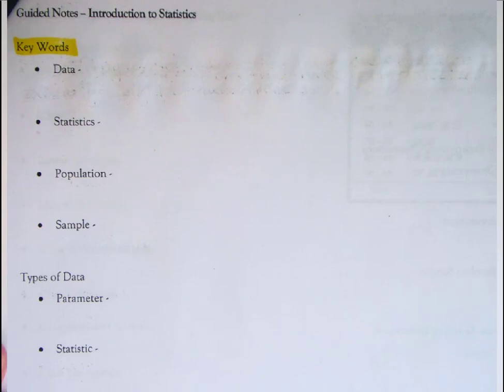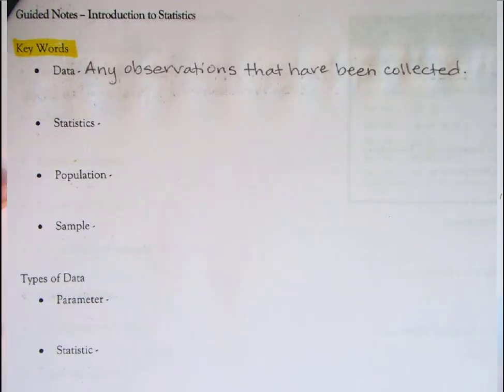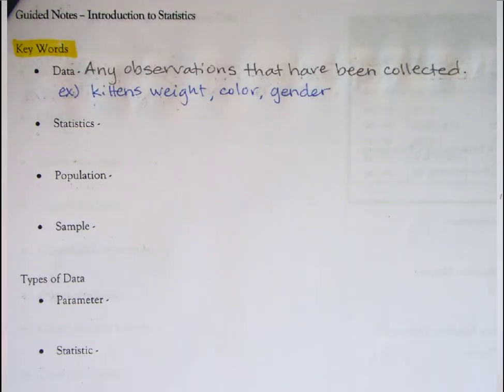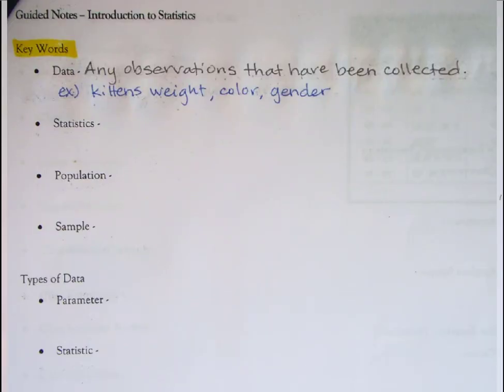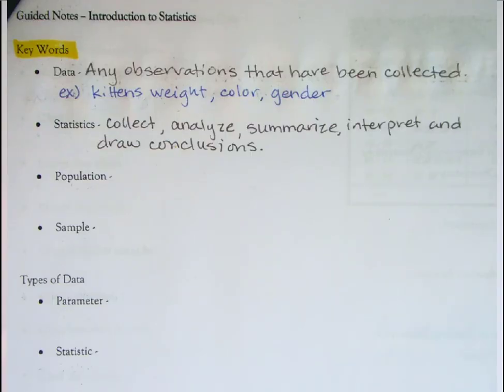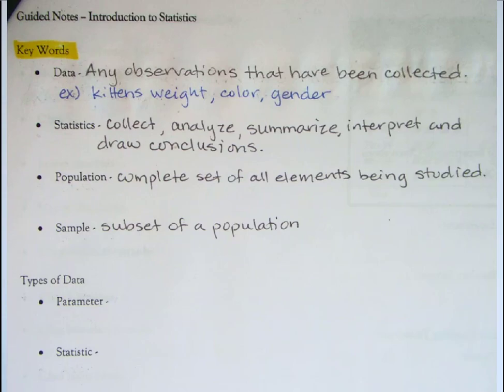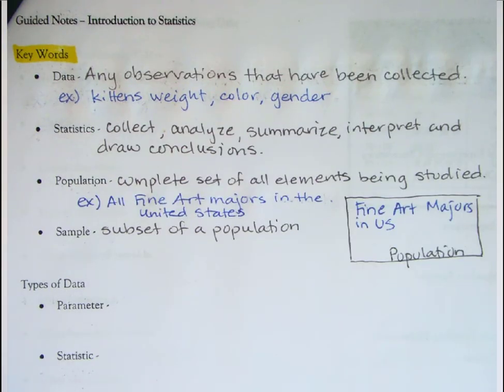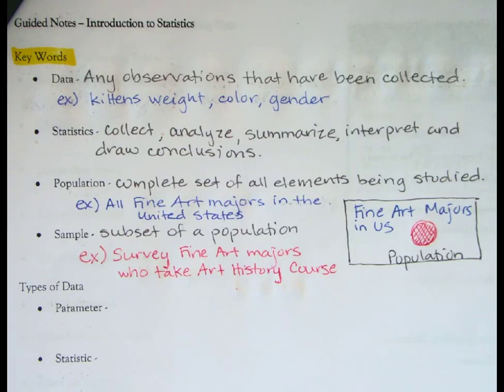Intro to Stat Key Words